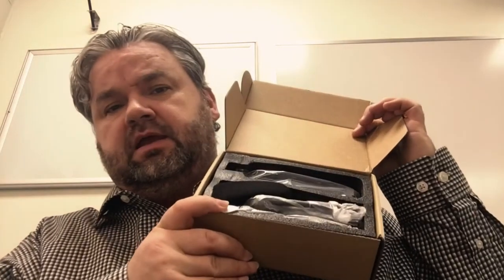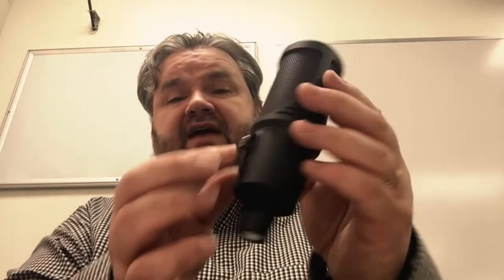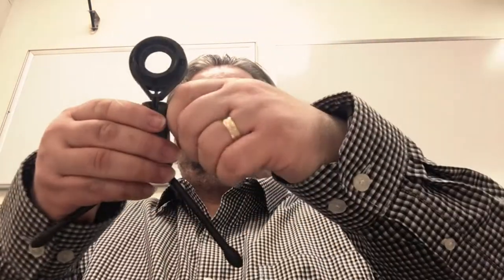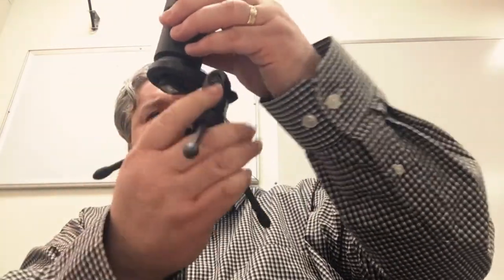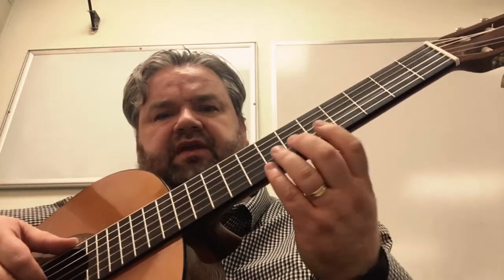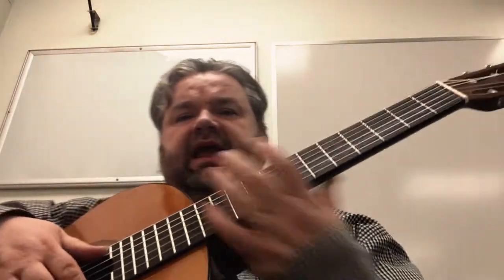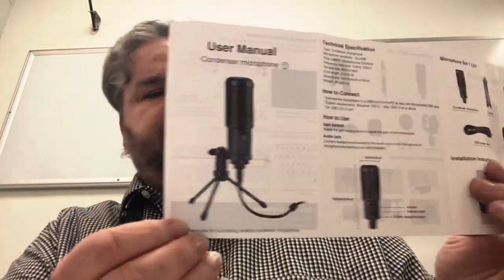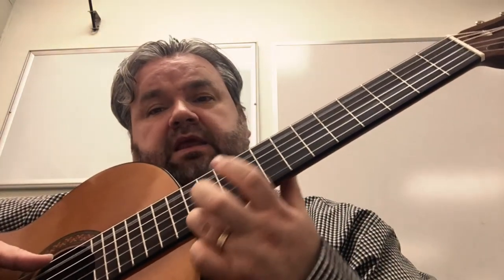JAMELO USB Condenser Microphone Review Demo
One cannot have too many USB microphones, can they? This is a review and demo of the JAMELO USB Microphone. The first part of the video is recorded without it, using the built-in microphone on a MacBook Air, and the second half is recorded after plugging in the JAMELO. I think the difference is staggering, even with zero sound edits.

JAMELO USB Condenser Microphone

JAMELO USB Condenser Microphone For Gaming

I played on a Yamaha C40 Classical Guitar